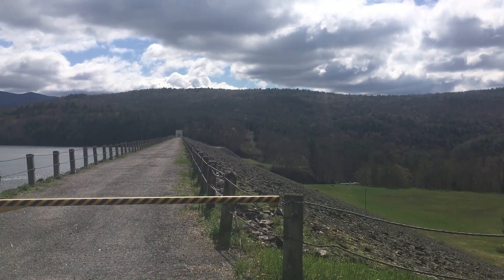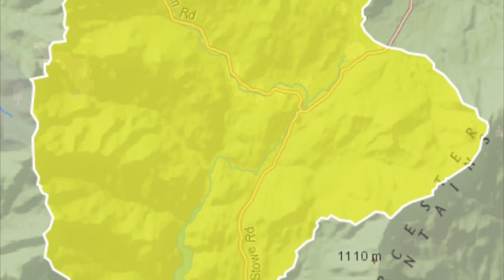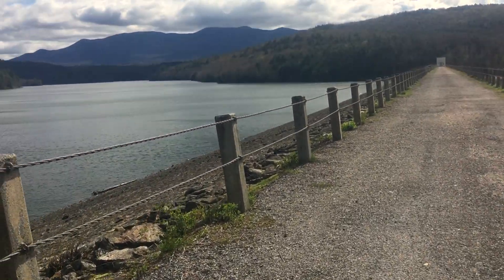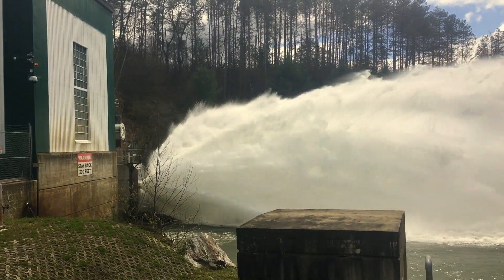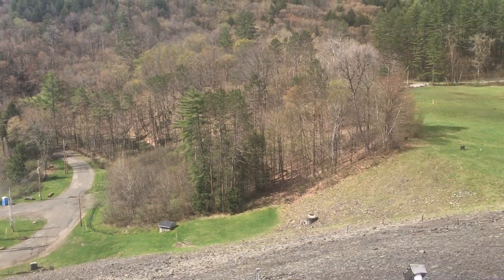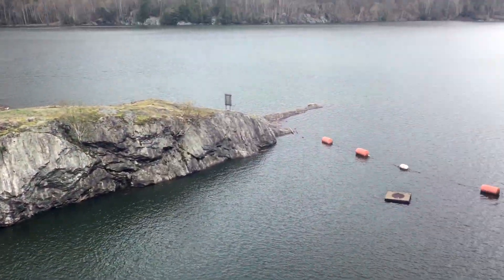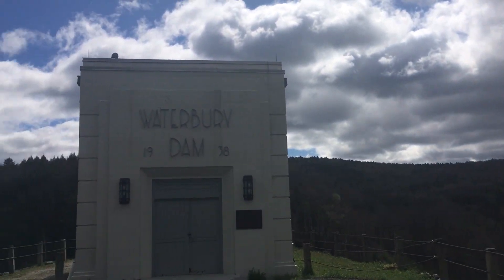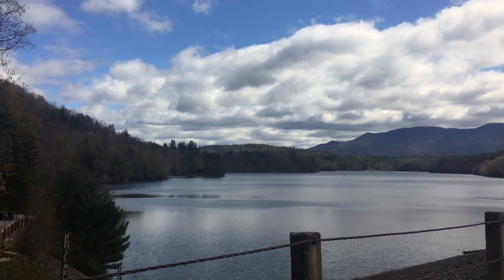Waterbury Dam Historical Tour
May 31st is National Dam Safety Awareness Day! Join ECO AmeriCorps member, Katherine King, for a walk through the history of Waterbury Dam.

For more information on Dam Safety in Vermont visit our

You can find out more about National Dam Safety Day from the Association of State Dam Safety Officials